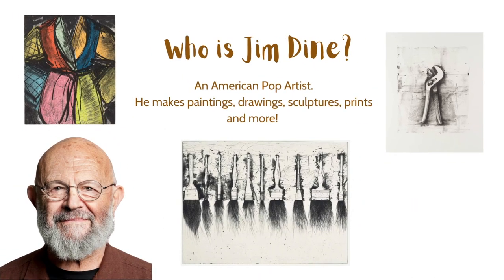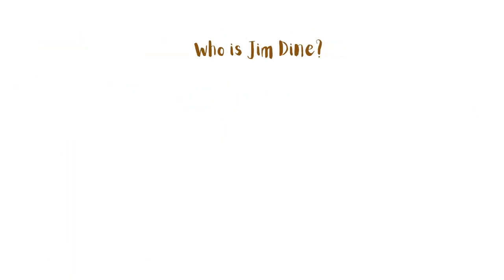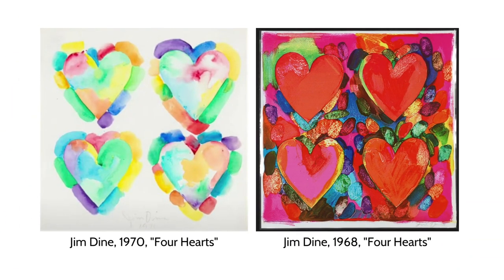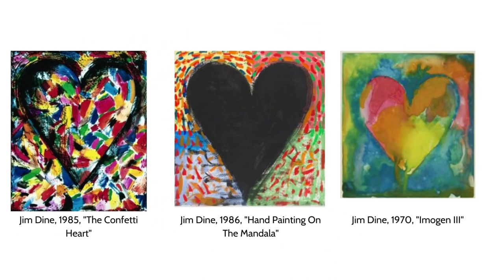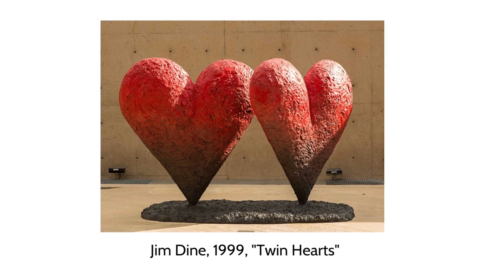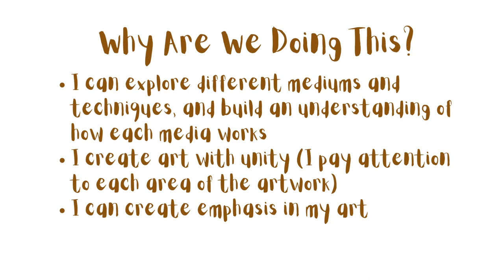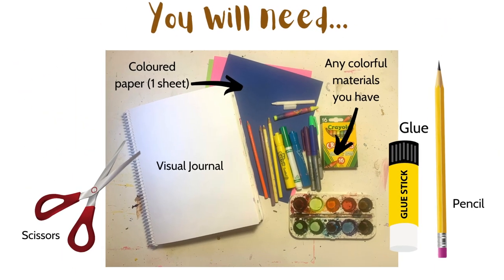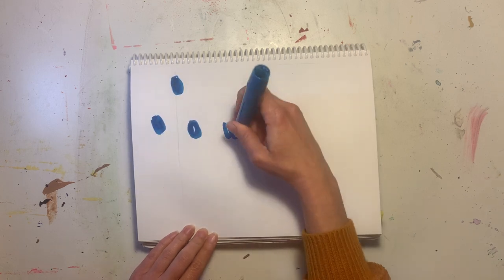Jim Dine Inspired Heart Art